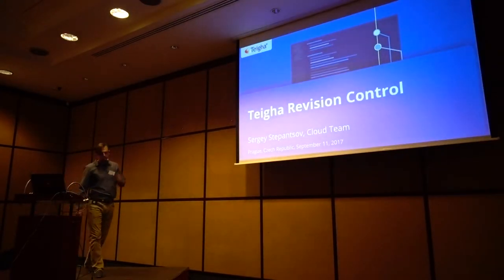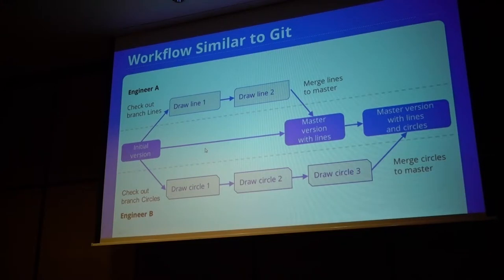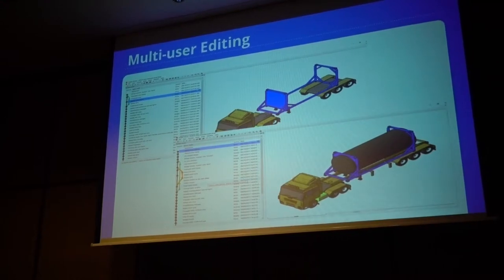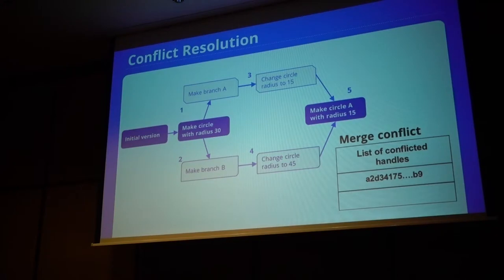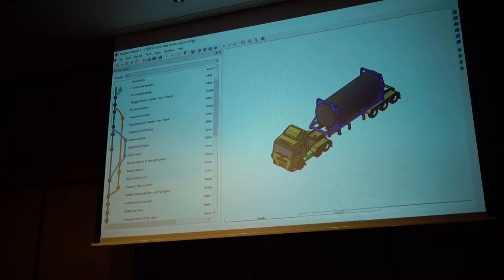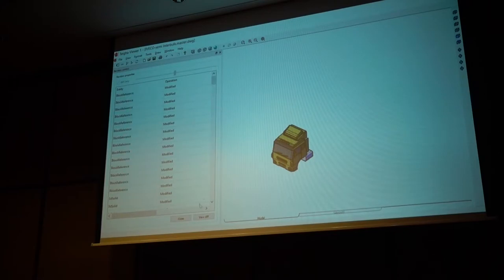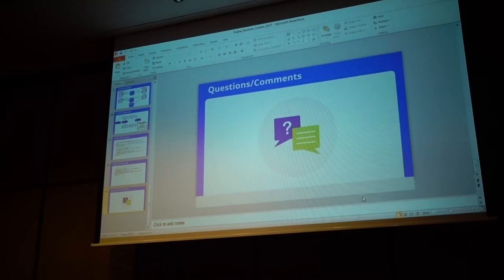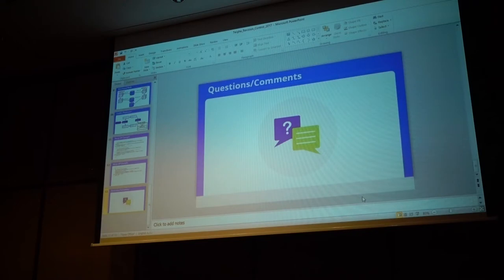Teigha Revision Control for dwg